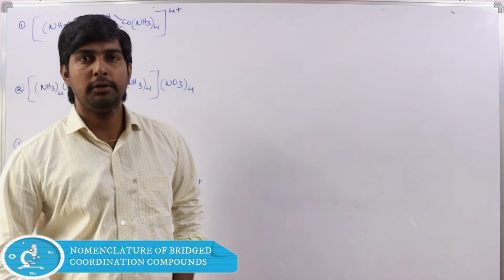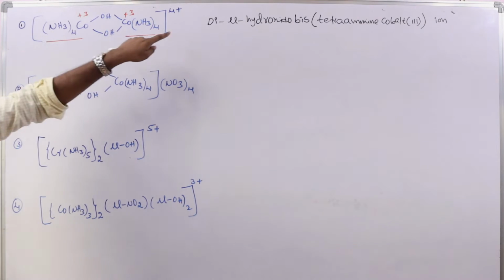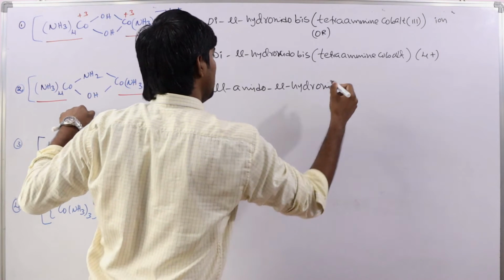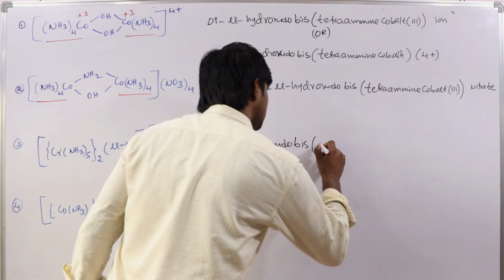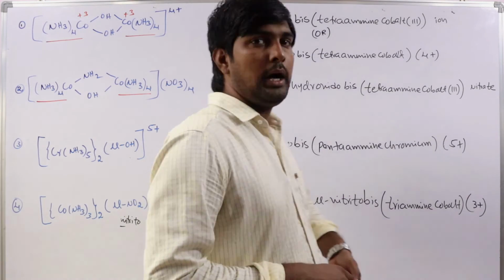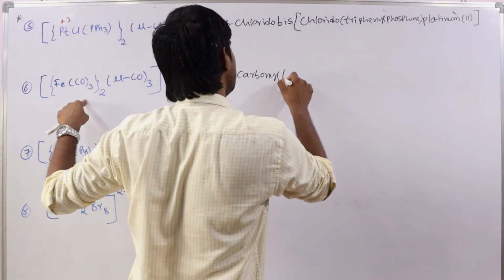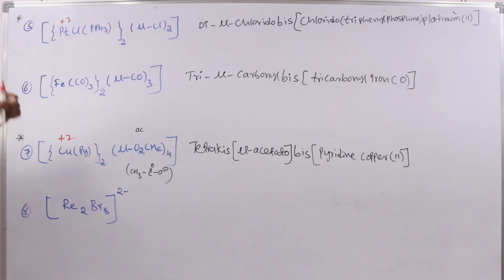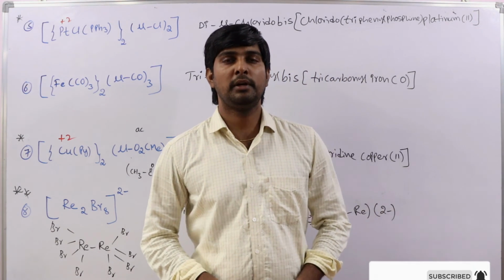Nomenclature of Bridged Coordination Compounds(Method-2)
IUPAC Nomenclature of Bridged Coordination Compounds by using another method is explained with very important examples